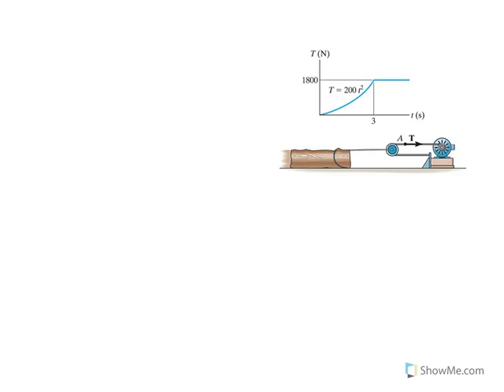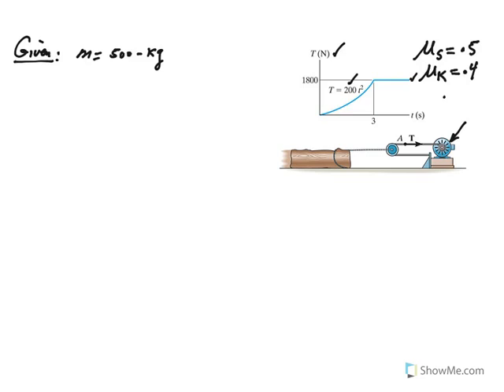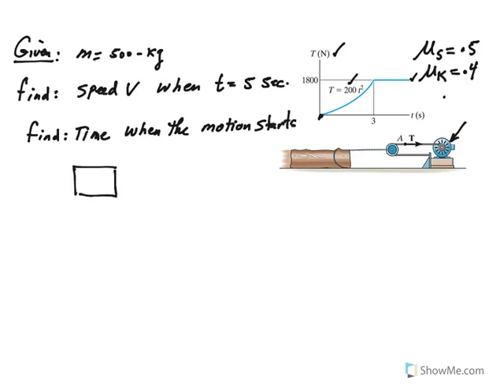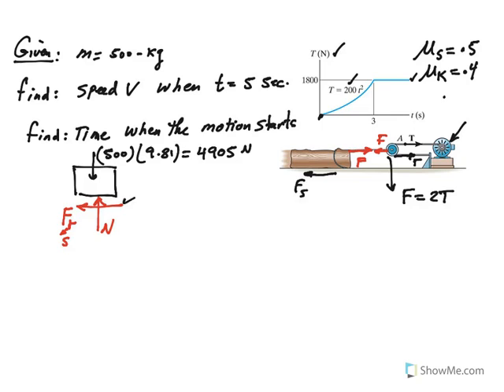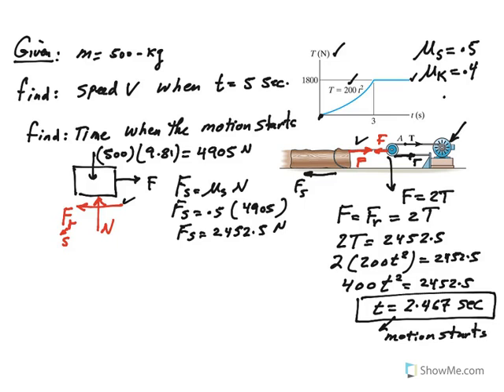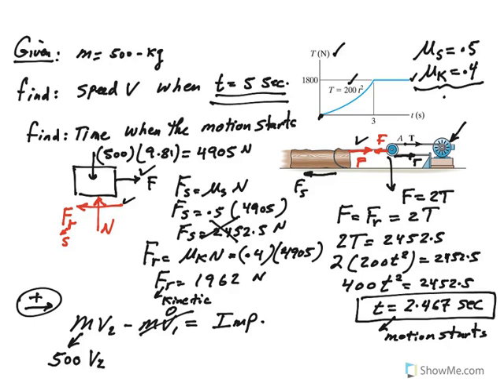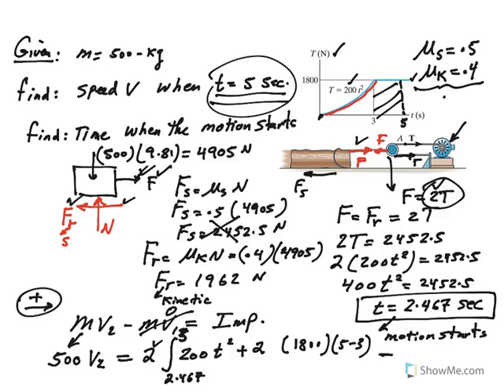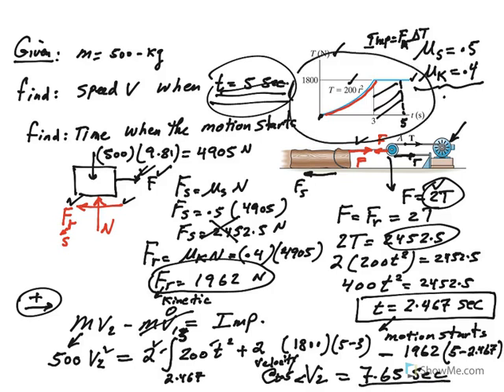Impulse with friction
Impulse and Momentum Principle is used to solve for the speed of a log being pulled against friction with a power winch where the tension in the cord is changing with time. The problem first calculates the time needed for the motion to start.